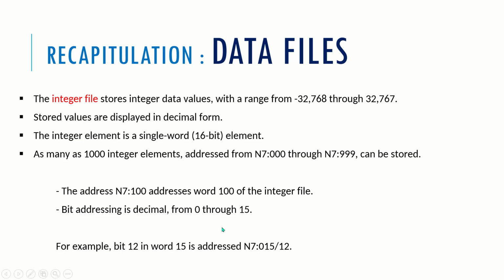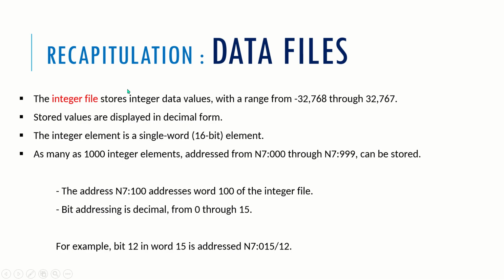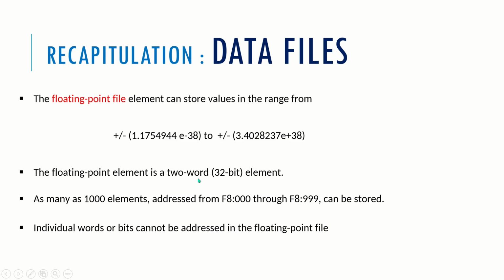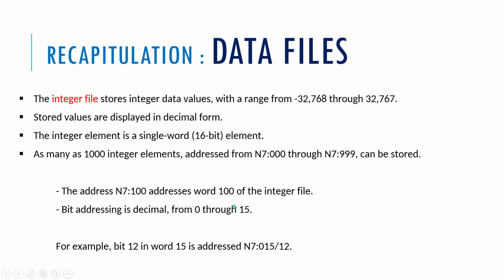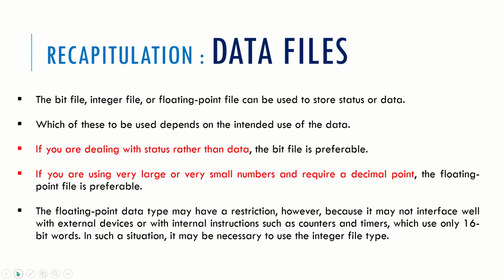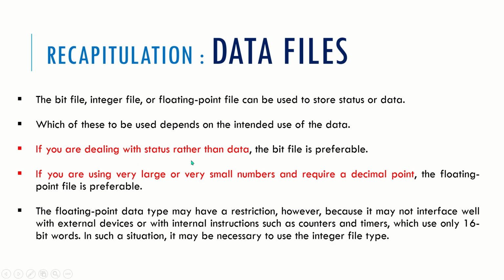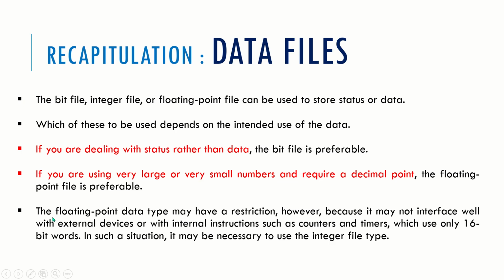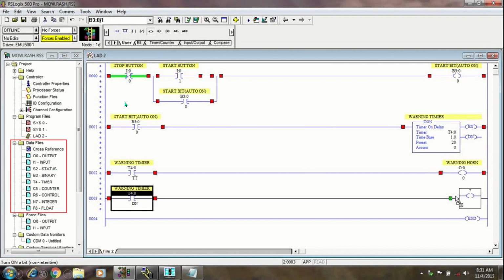PLC MVOC NEP LECTURE 32